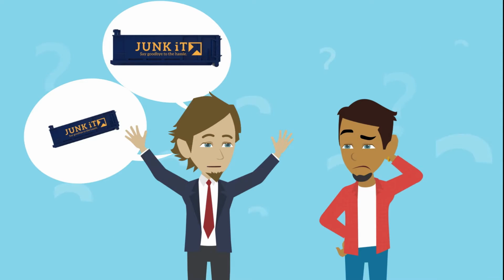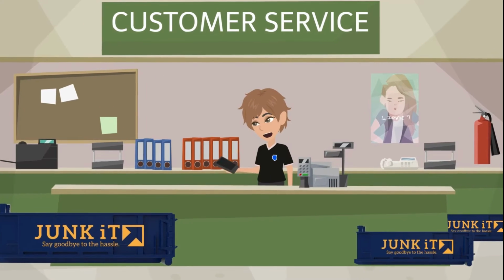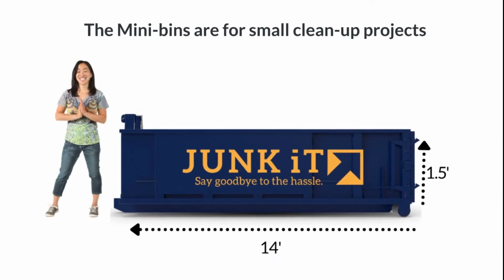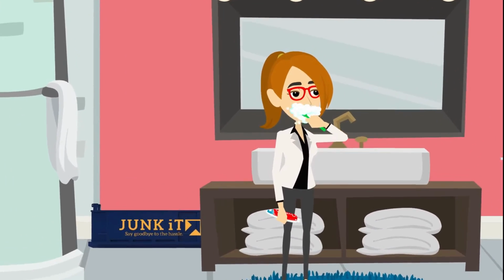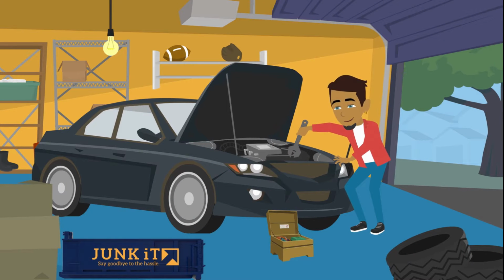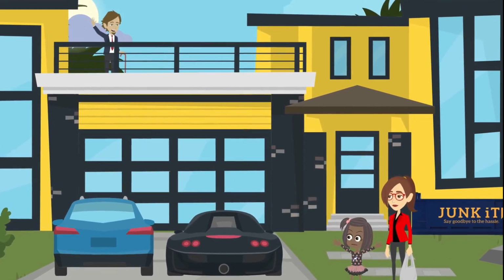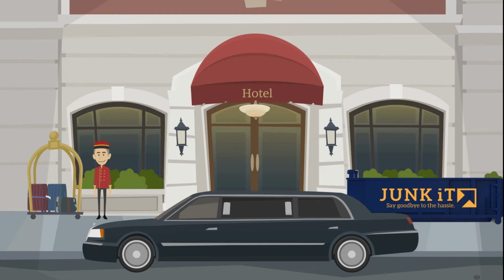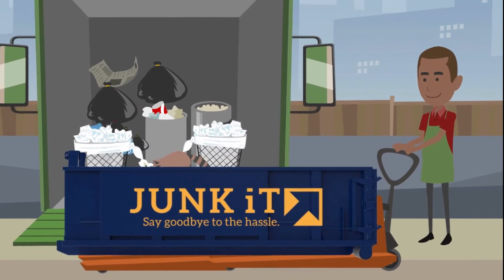How to Select A 🚛 Dumpster Size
This video will outline the 4 different dumpster sizes we offer and how to choose the right size for your project.  If you’re unsure about the bin size that you need, we’ve got you covered. General guidelines can be found below.

Mini Bin 5 Yard Bin
The mini bin is the smallest rental container we have to offer and is suitable for small-scale home renovations and demolition as well as most landscaping jobs.
Best Used For: Dirt, soil, rock, concrete, asphalt, brick and yard waste, household rubbish
Capacity: 6.22 cubic yards or 4.76 cubic metres equivalent to 3 standard pick-up truck loads.
Dimensions: 14 x 8 x 1.5 feet (Height x Width x Wall Height)

Small  - 10 Yard Bin
The small trash bin is one of our most popular rental sizes and is often used for home renovations such as like kitchens as well as house clean-up and roofing projects, home construction, or smaller residential cleanouts. It can easily fit into a residential parking lot and can be easily maneuvered in tight spaces.
Best Used For: Shingles & Roofing Material, Construction Material (drywall, plaster, wood), Construction / Demolition Waste, Yard Waste, Carpets
Capacity: 12.44 cubic yards or 9.51 cubic metres, which is equivalent to 6 standard pick-up truck loads.
Dimensions: 14 x 8 x 3 feet (Height x Width x Wall Height)

Large – 15-Yard Bin
The large garbage can is a suitable rental size for large renovation projects such as multiple room renovations, house clean-up with medium-sized bulky items and large roofing jobs. It can be placed in areas where space is more limited, while also providing you with plenty of space for you to place your junk before it is hauled away.
Best Used For: Shingles and Roofing Materials, Furniture, Renovation and Demolition Waste, House Cleanouts
Capacity: 16.59 cubic yards or 12.69 cubic metres equivalent to 8 standard pick-up truck loads
Dimensions: 14 x 8 x 4 feet (Height x Width x Wall Height)

Extra Large – 20-Yard Bin
The extra-large dump bin is the perfect rental size for large-scale residential and commercial cleanouts, large home renovation projects, hoarding cleanouts and multi-room cleanouts.
Best Used For: Appliances that don’t contain freon, Furniture, Renovation and Construction Waste, Mattresses, Estate Cleanouts.
Capacity: 20.74 cubic yards or 15.86 cubic metres, equivalent to 10 standard pick-up truck loads.
Dimensions: 14 x 8 x 5 feet (Height x Width x Wall Height)

About Junk It®

Providing dumpster rentals and garbage bin rentals since 2002. Trusted by over 100,000 happy customers. Easy, fast dumpster rentals. Check real-time availability, pricing and order

We help homeowners, general contractors, real estate agents or anyone else that needs to get junk removed in an easy way. Say Goodbye to the Hassle.

Core services we provide:
Dumpster rental, Bin Rental, Garbage Bin Rental, Trash Bin Rental, Disposal Bin Rental.